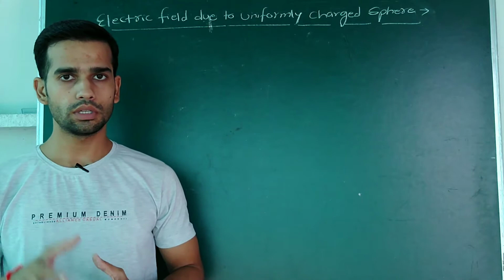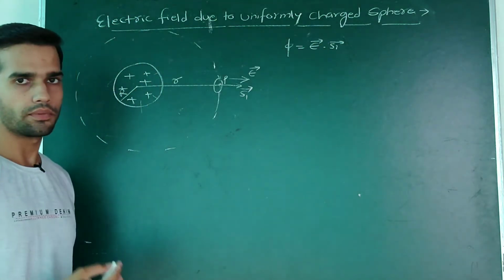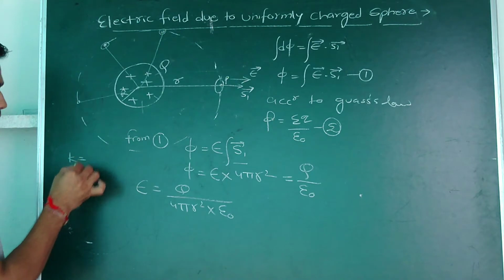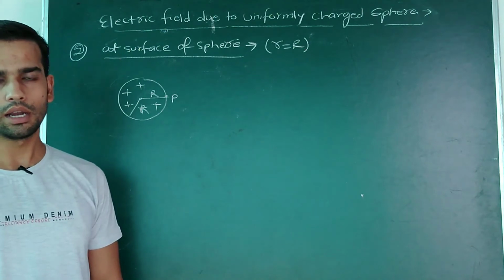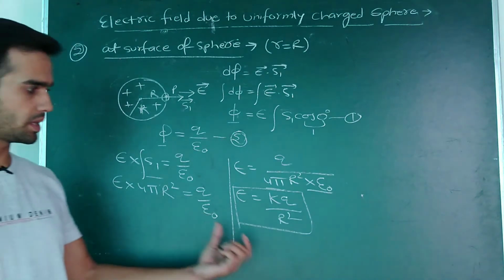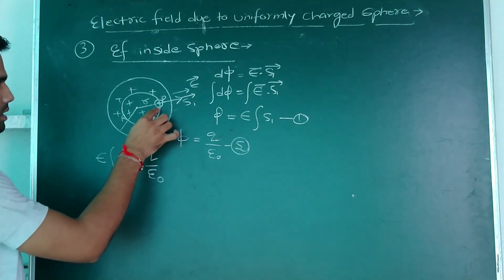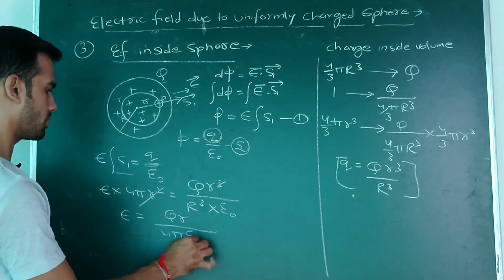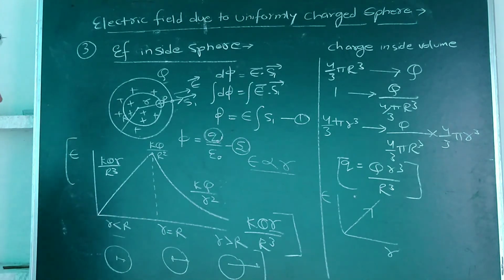Class 12 (CBSE) | Physics | Electric field due to uniformly charged non conducting sphere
Inside a uniformly charged non-conducting sphere, charge is uniformly distributed. So, field is there.In such cases electric field is directly proportional to the distance from the centre. Outside the sphere, field is inversely proportional to (distance)2.